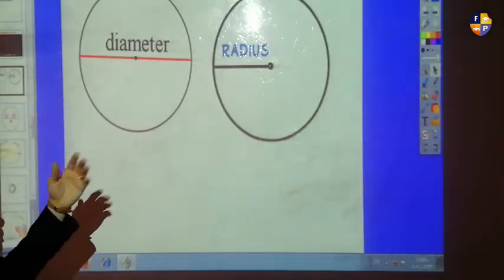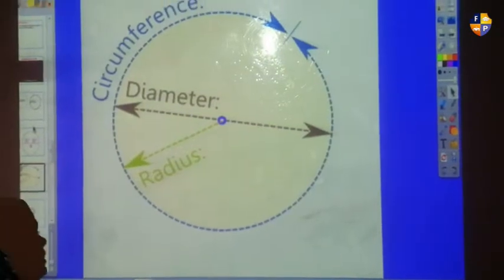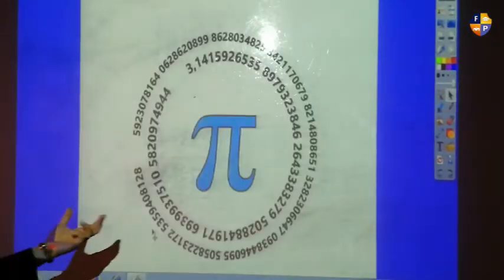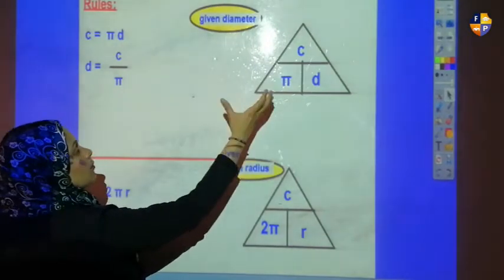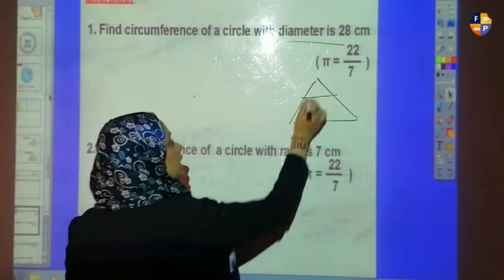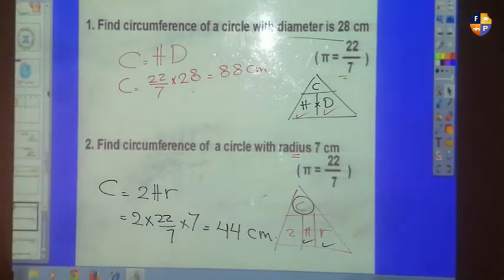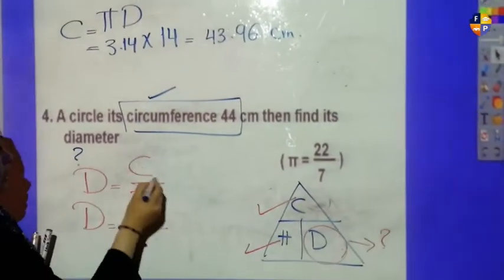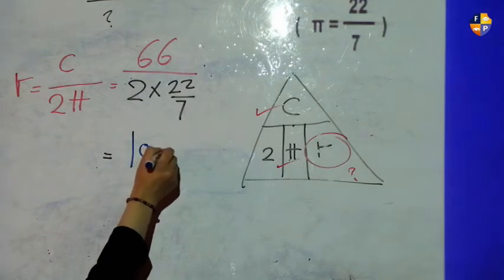circumference of a circle part 1 prim5